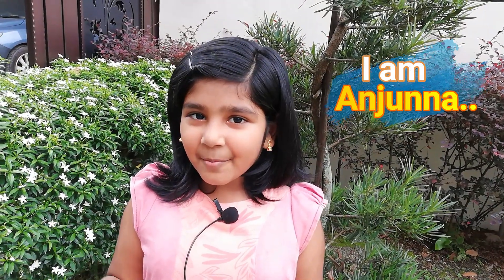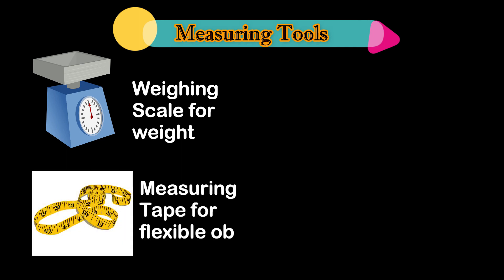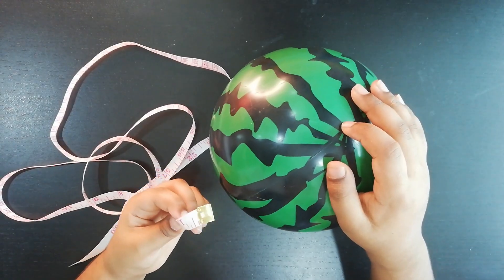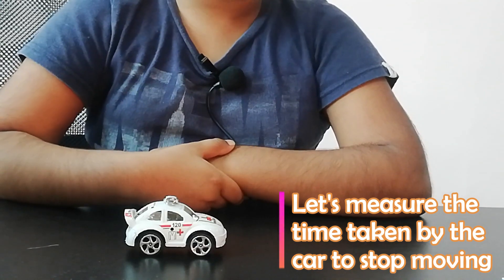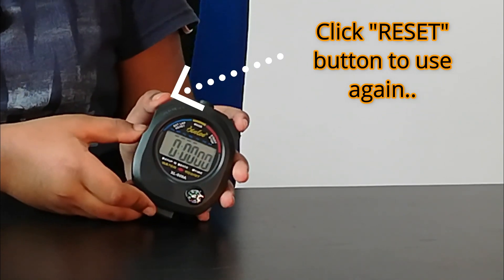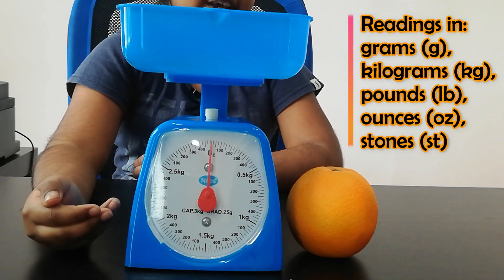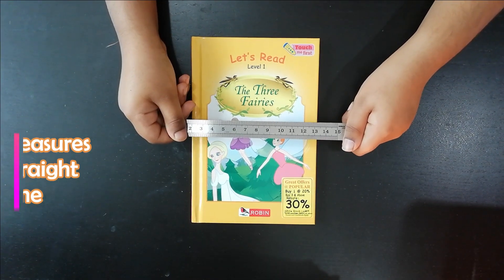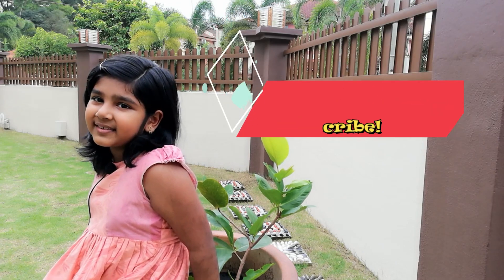SCIENCE PROJECT | Hi Kids, Let's Learn on Measuring and Using Numbers (Part 2 of Scientific Skills)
In this video, i have shown on how to make observation using numbers and standard measuring unit. Various events and activities requires various types of measurement tool. Let's learn together. Hope you guys like my video.